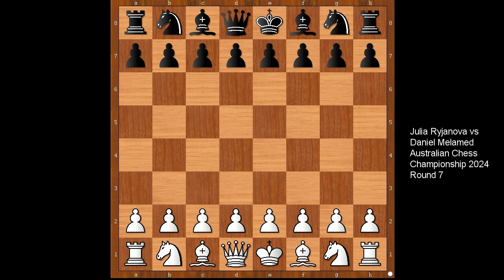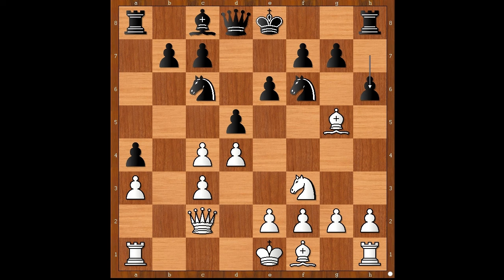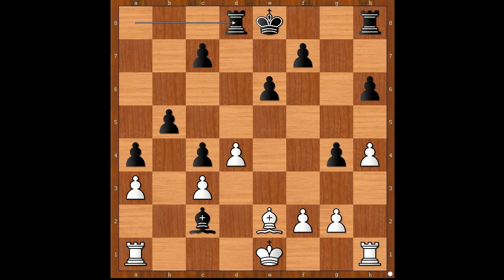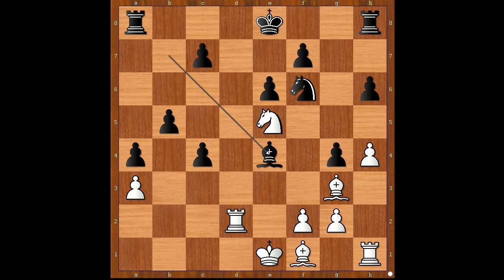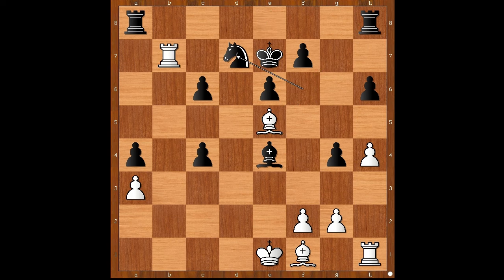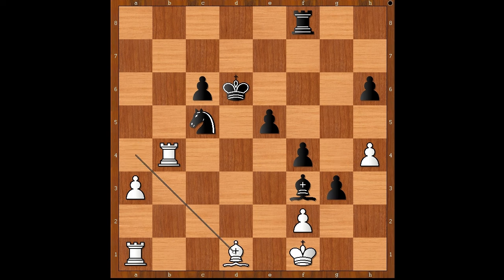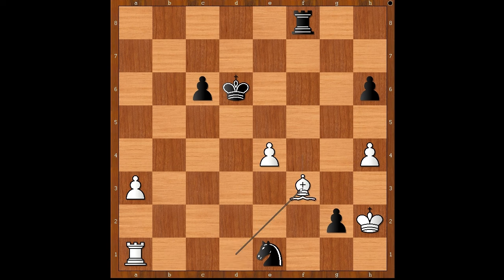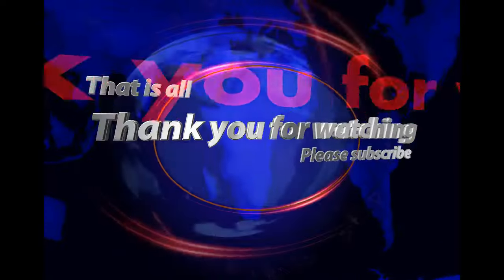Ragozin Defence Is Deadly In The Hands Of Daniel Melamed | Australian Chess Championship 2024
Julia Ryjanova vs Daniel Melamed
Australian Chess Championship 2024,  Round 7
Ragozin Defence ECO D38
1. d4 Nf6 2. c4 e6 3. Nf3 d5 4. Nc3 Bb4 5. Qb3 a5 6. Bg5 Nc6 7. a3 a4 8. Qc2
Bxc3+ 9. bxc3 h6 10. Bh4 dxc4 11. e4 g5 12. Bg3 b5 13. h4 g4 14. Ne5 Bb7 15.
Qe2 Nxd4 16. cxd4 Qxd4 17. Rd1 Qc3+ 18. Qd2 Qxd2+ 19. Rxd2 Bxe4 20. Rb2 c6 21.
Nxc4 bxc4 22. Be5 Ke7 23. Rb7+ Nd7 24. Bxh8 Rxh8 25. Kd2 Kd6 26. Bxc4 Bxg2 27.
Rd1 f5 28. Ke3+ Bd5 29. Rb4 Ra8 30. Bd3 Nc5 31. Bc2 Rf8 32. Ra1 e5 33. Bxa4 f4+
34. Ke2 Bf3+ 35. Kf1 g3 36. Bd1 Bd5 37. f3 e4 38. Kg2 Nd3 39. Rxe4 Bxe4 40.
fxe4 Ne1+ 41. Kh3 g2 42. Kh2 f3 43. Bxf3 Rxf3 44. e5+ Ke6 45. Rc1 Rf1 46. Rxc6+
Kxe5 47. Rg6 Nf3+ 48. Kxg2 Rg1+ 0-1